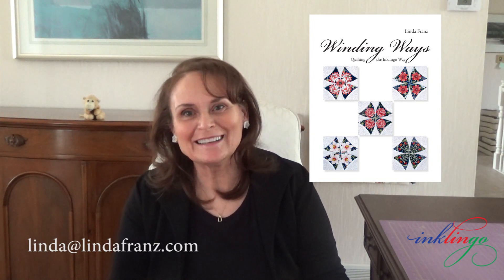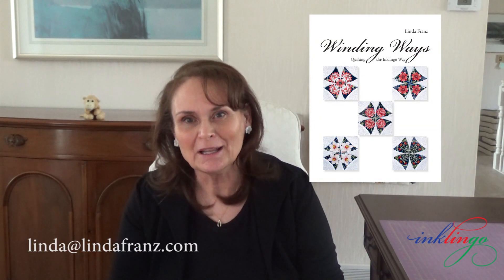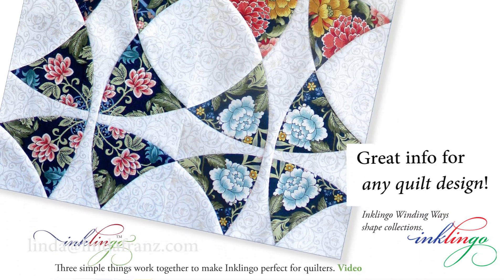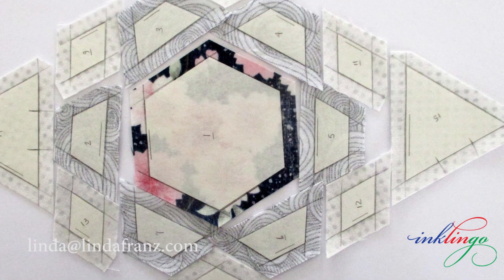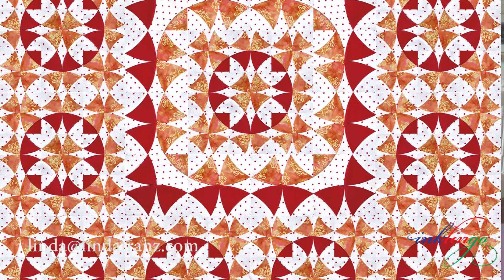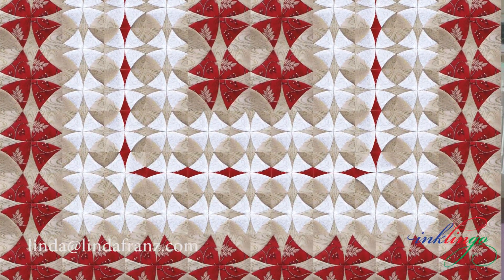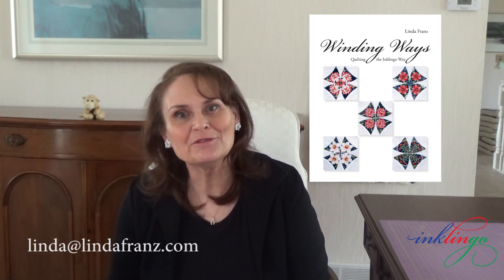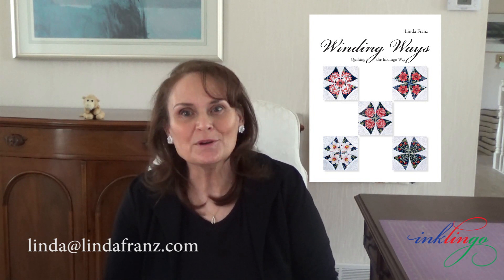Inklingo Winding Ways Linda Franz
Winding Ways - Quilting the Inklingo Way includes patterns for more than a dozen designs for quilters who use Inklingo to print on fabric OR quilters who use freezer paper templates. Complete instructions for sewing by hand and by machine, choosing fabric, designing variations, determining fabric requirements and fussy cutting. It makes a great gift for quilters too.